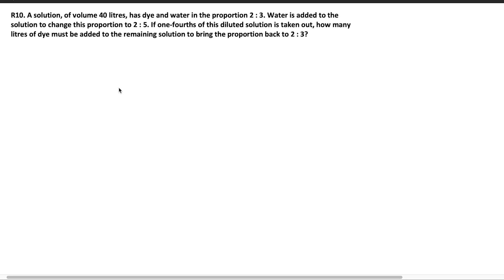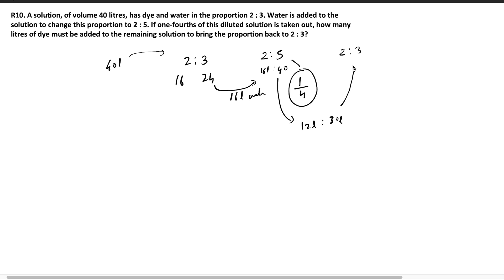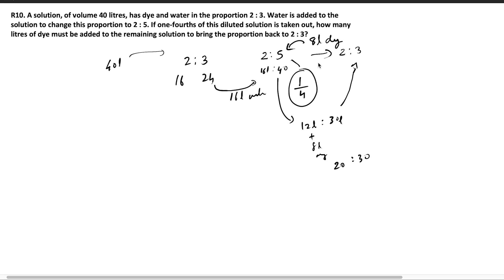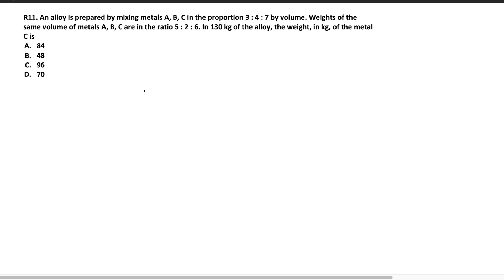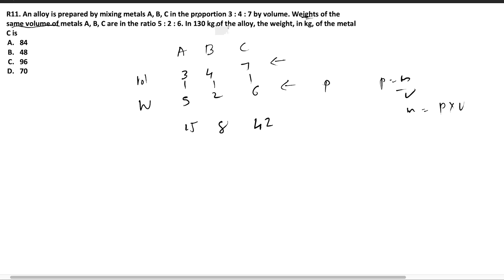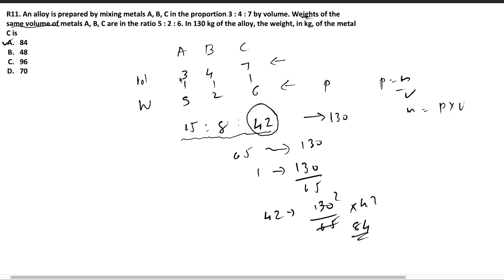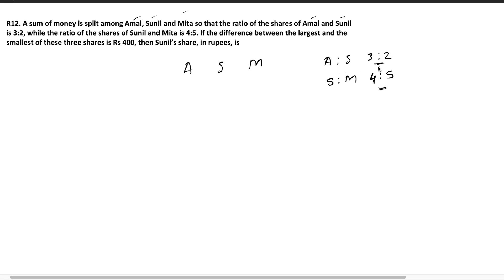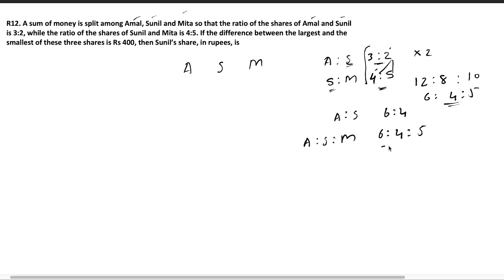IIM CAT Preparation Ratio and Proportion - 3 Important Questions and Topics to Know | IIM CAT 2021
Free coaching for IIM CAT 2021 , IIM MGNF 2021.

This is a video on ratio and proportion section from quantitative apititude. This is an important topic and is frequently asked in IIM CAT , IIM MGNF and other competitive aptitude tests like bank tests UPSC CSAT and so on.

The Common Admission Test (CAT)  is a computer based test for admission in a graduate management program. The test consists of three sections: Verbal Ability and Reading Comprehension (VARC), Data Interpretation and Logical Reasoning (DILR) and Quantitative Ability (QA). The exam is usually taken online over a period of three hours, with one hour per section.

IIM fellowship MGNF
Mahatma Gandhi fellowship IIM Bangalore is a certificate program. This video will help you prepare for MGNF. It contains basic topics and numerous questions from past year paper of MGNF and other exams.

Quantitative Aptitude is the topic and Ratio and Proportion is our lesson.
This video is designed for aspirants of  IIM-B MGNF , IIM CAT 2021 , CSAT and IIMB- Test.

this channel to get access to perks